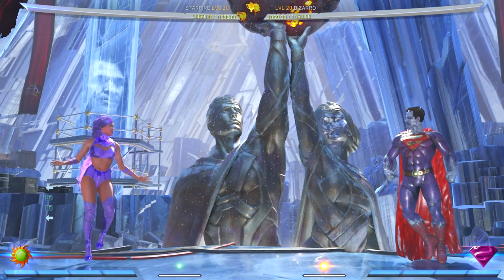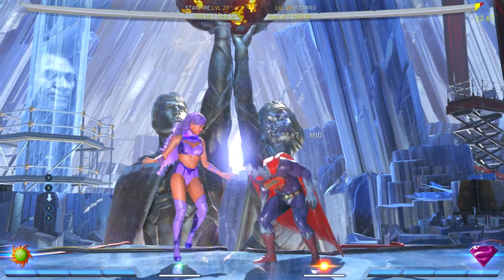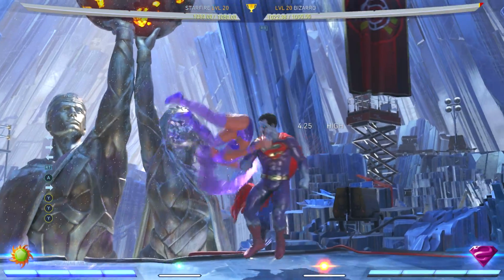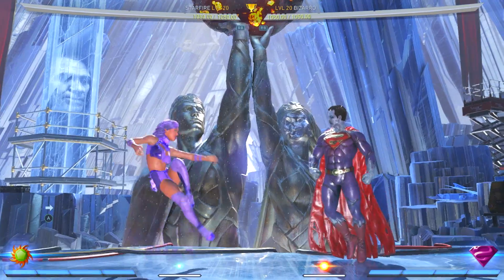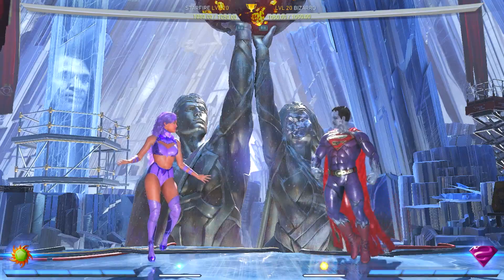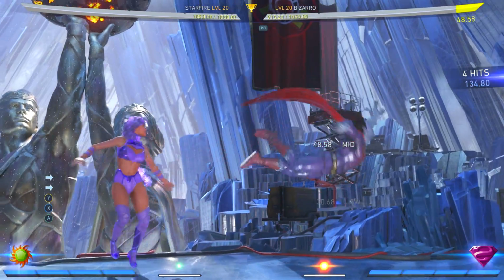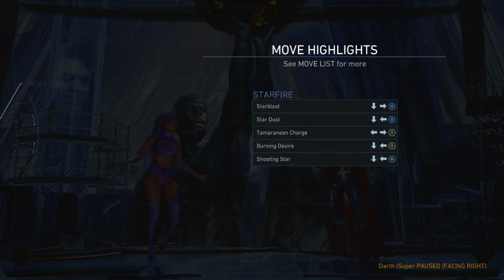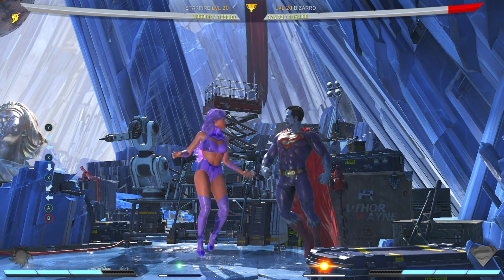Injustice 2 How To Play Starfire! Combo, Setups & More - Injustice 2 "Starfire" Gameplay